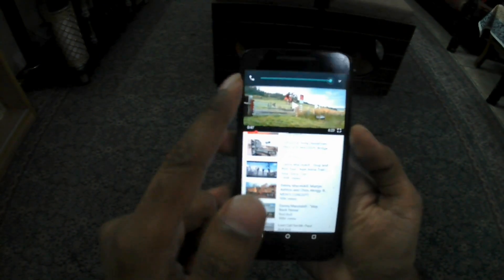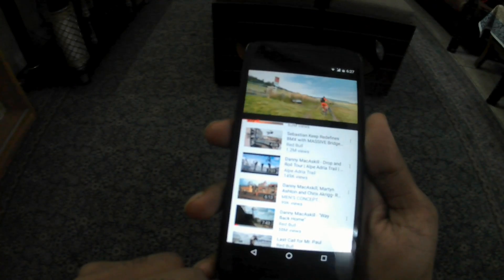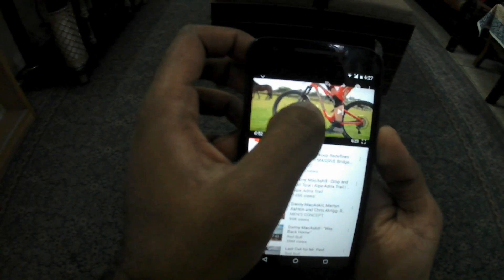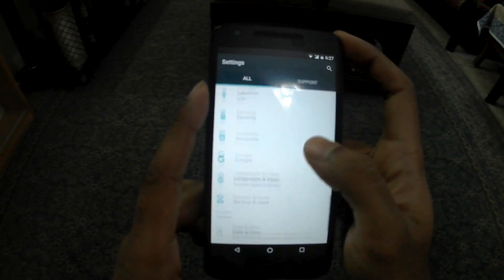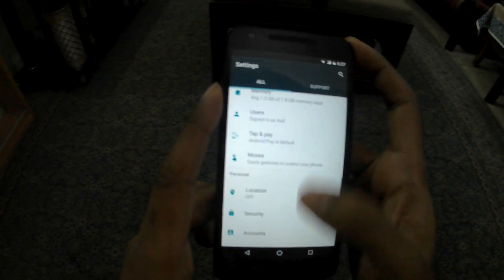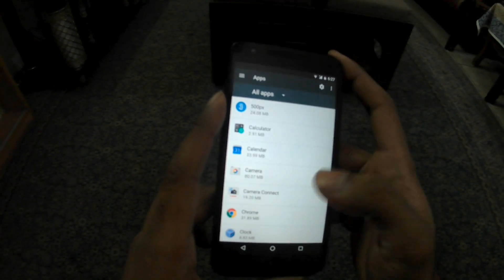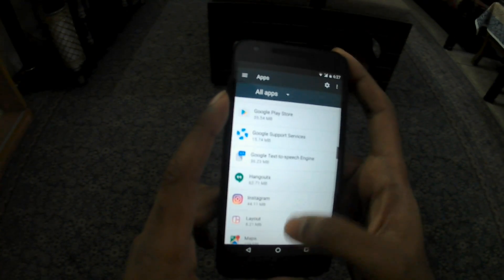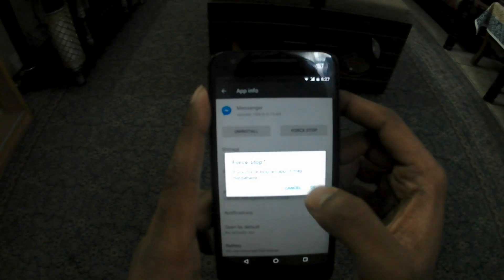Phone sound coming from earpiece? Easy Fix (Still work in 2021! || Read Description)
0:00-0:52- Showing the problem
0:52- Solution

This is basically an internet calling software bug. Any app like messenger, teams, zoom, meet, whatsapp, imo, viber, discord, etc. can cause this issue.

-Device: Nexus 5x
-Video and audio shot with: Q3h action cam(it was super low light in the room,sorry for this, I had no better recording devices back then)